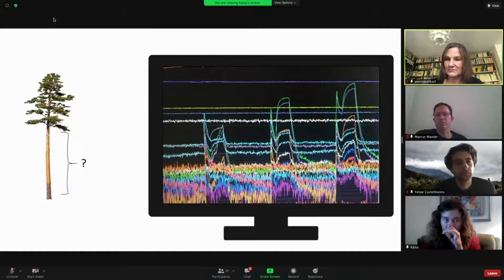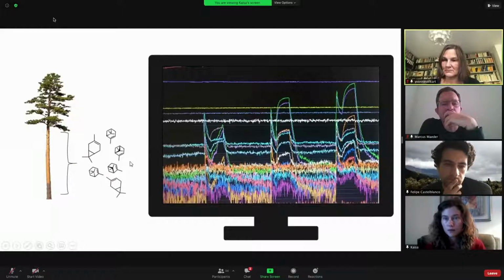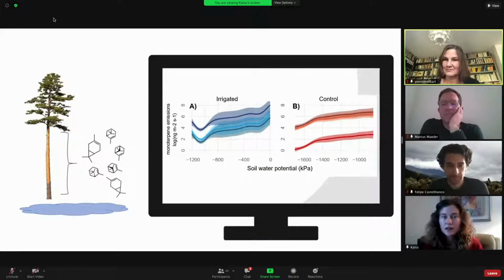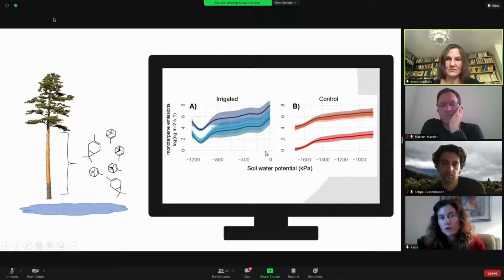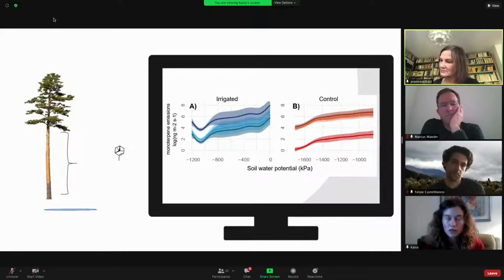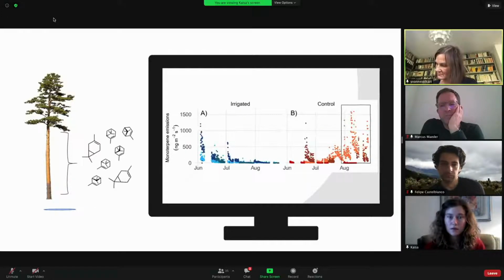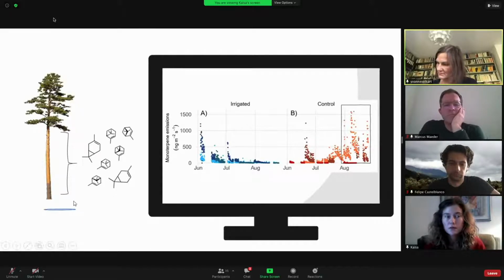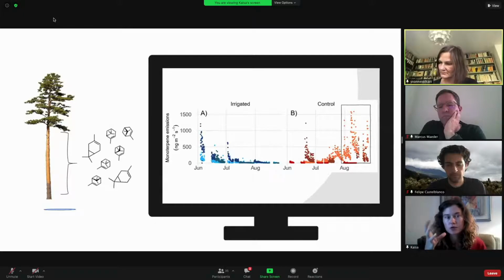ECODATA. RIXC. Festival and Conferences